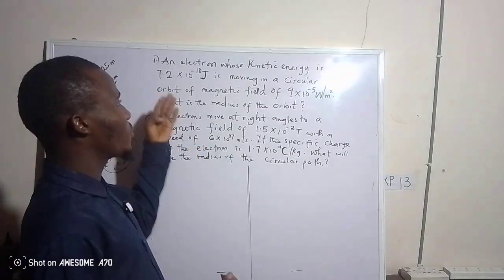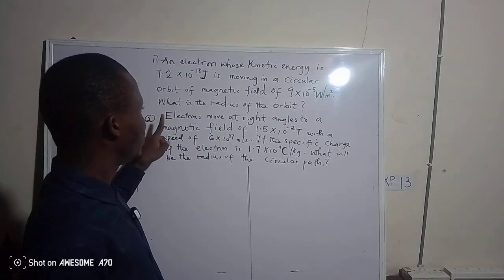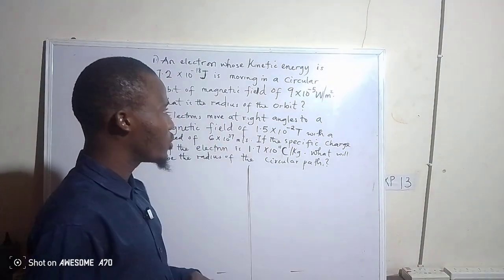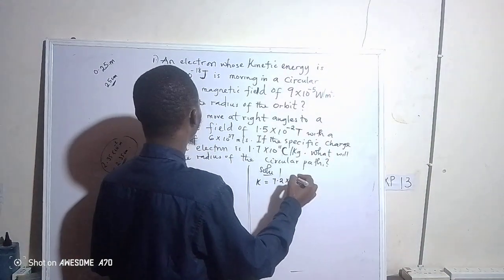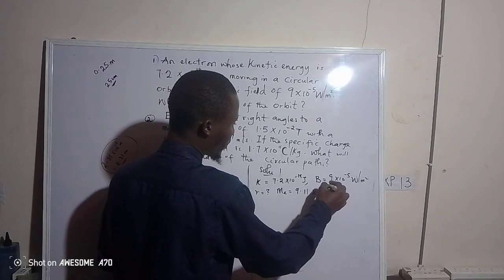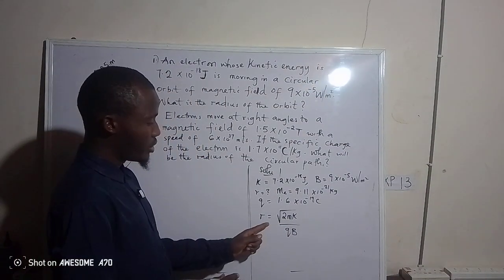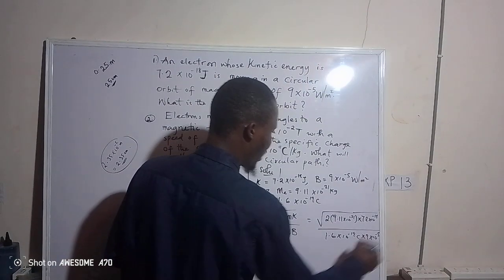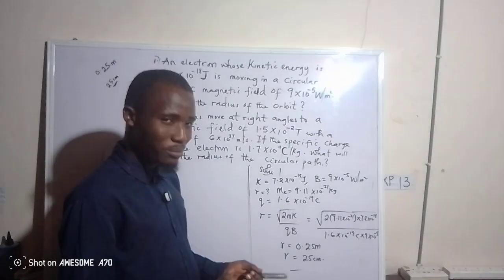Radius of Circular Motion in a Magnetic Field (Solved Problem) PART 1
In this video, I solved the physics question relating to charged particle in a magnetic.